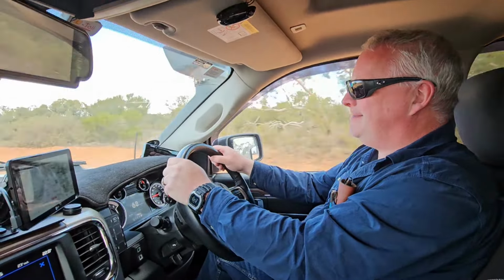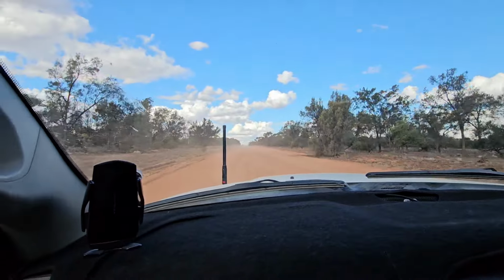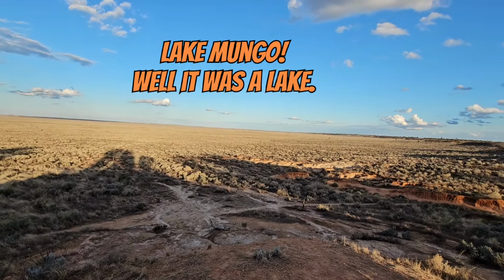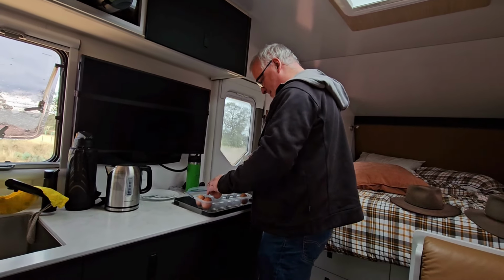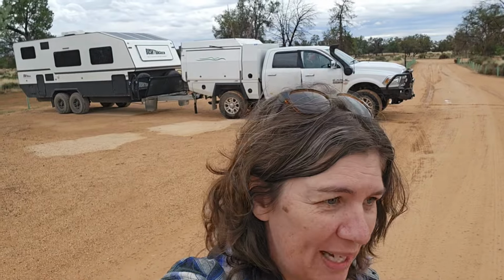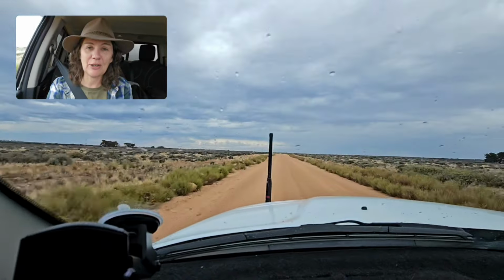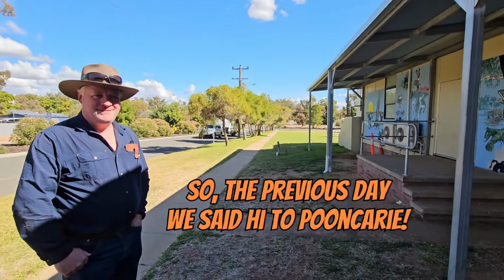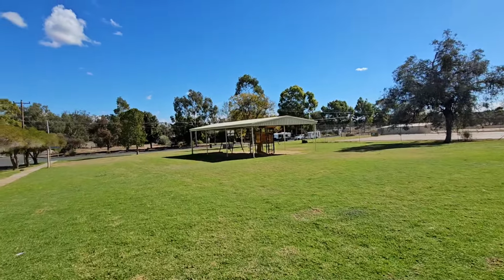So close, yet, so far! Mungo National Park, NSW, it was a washout! 🥲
Finally, finally, we were ticking Mungo NP, NSW off of our "to do" list.

After checking the weather, we headed on in,  camping overnight and woke to the news that the weather "men" had actually got it right!

It had rained heavily in the night, so to stay or go became our travel plight!

The Ranger came along to advise, the Mungo Tourist Loop had closed, so did we stay or did we go?

Mungo was it a washout!

Travel in  May 2024